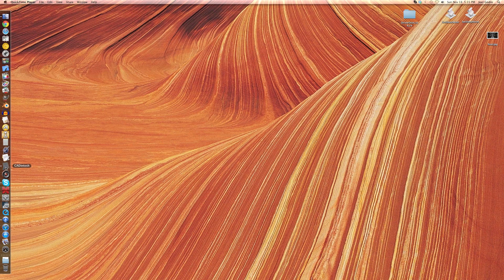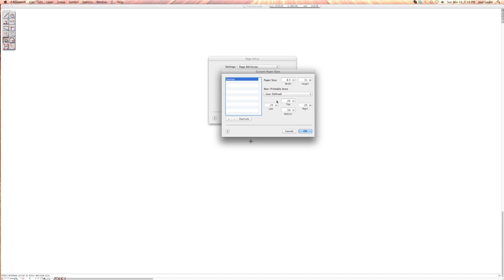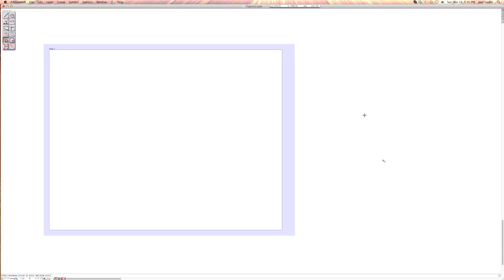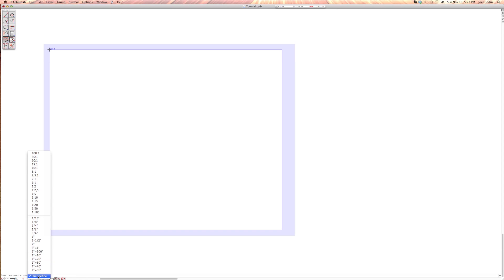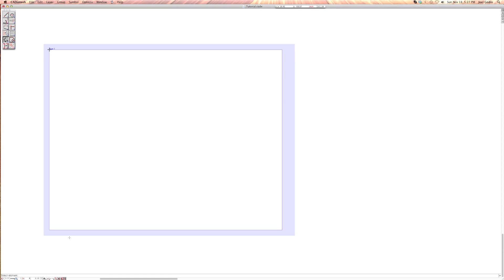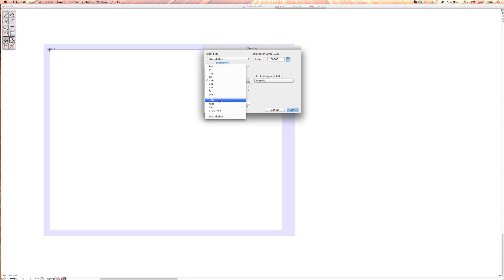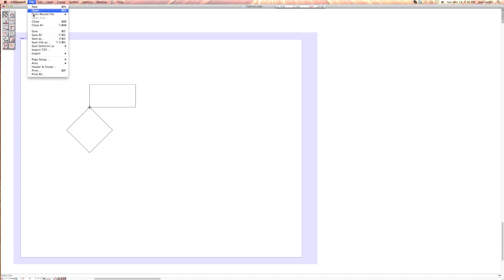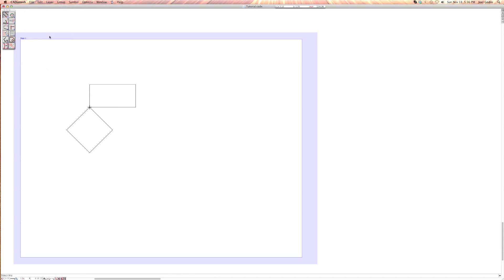An Introduction to CADintosh CAD for Mac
CADintosh is a Mac OSX CAD program.
This is an introduction on how to use it.